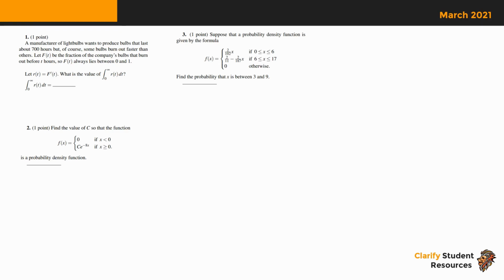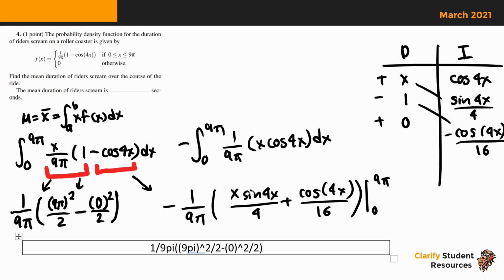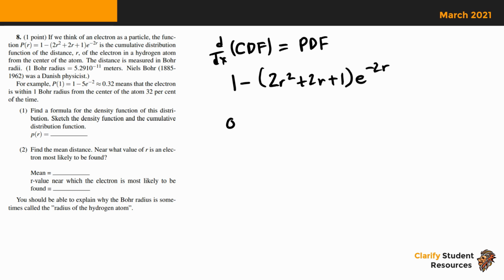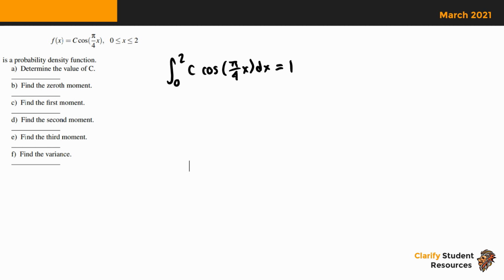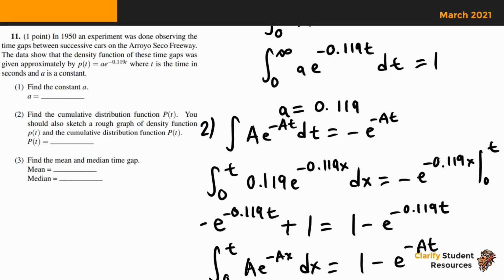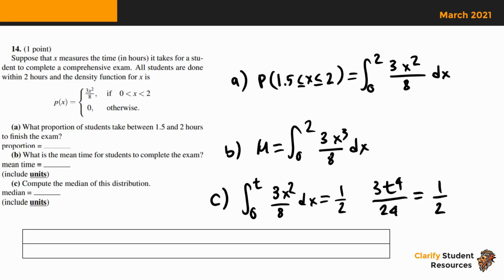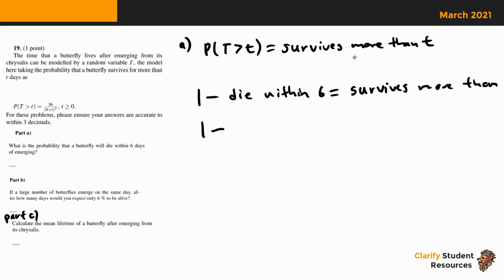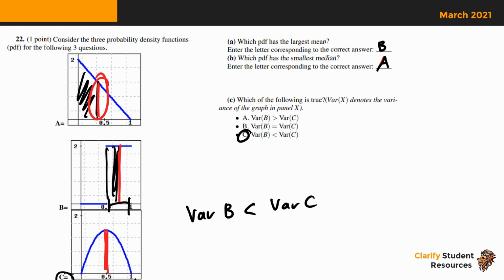UBC Math 103 Webwork 8 Discussion CMC (Free Preview)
In this video we go over the Webwork 8 (UBC math 103) and some strategies to plug in answers/solve problems

According to the UBC math department's academic integrity policies:
"You are encouraged to work in groups on homework assignments although independent effort is also crucial to learning. However, any misrepresentation of another person’s work as your own is considered to be academic dishonesty. In particular, directly copying someone else’s homework will be treated as a violation of UBC’s Academic Integrity Code."

This material is strictly meant for academic reference and learning. Clarify Student resources does not encourage plagiarism or academic dishonesty, and strives to facilitate open learning and help students better understand the material.

Chapters:
0:00 Question 1
0:50 Question 2
3:07​ Question 3
6:48 Question 4 (Webwork bracketing tricks) the 1/9pi should be 1/(9pi)**
13:25 Question 5
15:13 Question 6
17:56 Question 7
20:56 Question 8
28:18 Question 9 - Using the copy and paste function for webworks
31:55 Question 10  - Using empty expressions to calculate definite integrals
39:40 Question 11
46:46 Question 12
48:31 Question 13
54:09 Question 14
56:52 Question 15
1:00:32 Question 16
1:01:11 Question 17
1:03:30 Question 18
1:04:22 Question 19
1:08:38 Question 20
1:12:00 Question 21 - Common patterns to memorize for integrals
1:13:42 Question 22